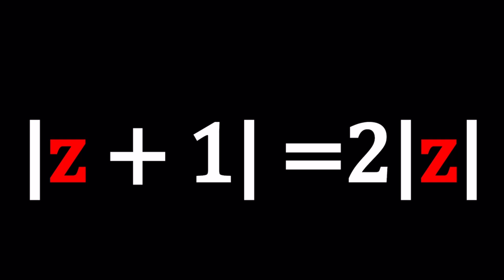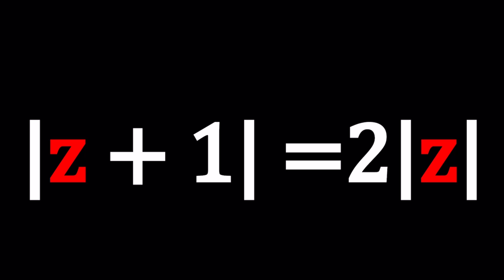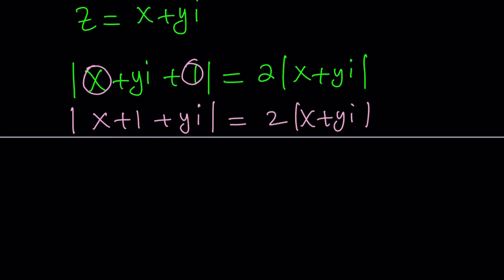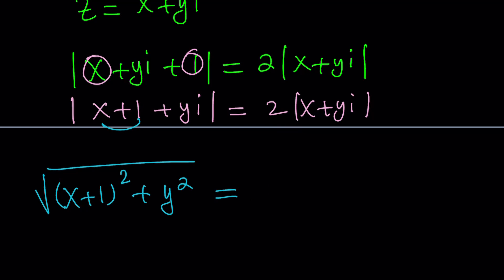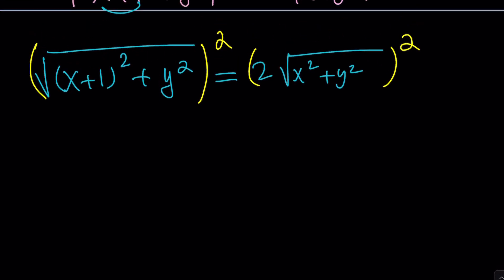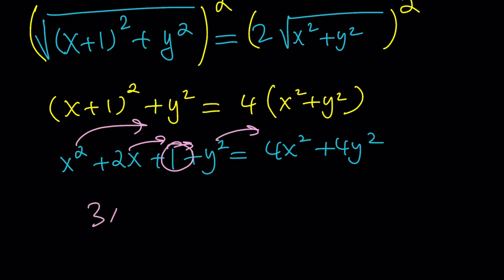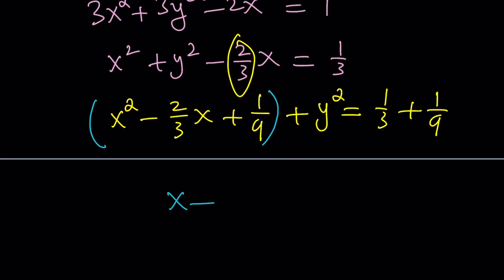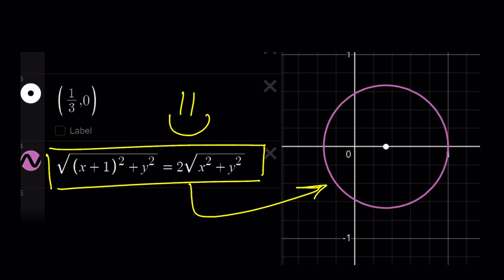A Locus Problem | Problem 322